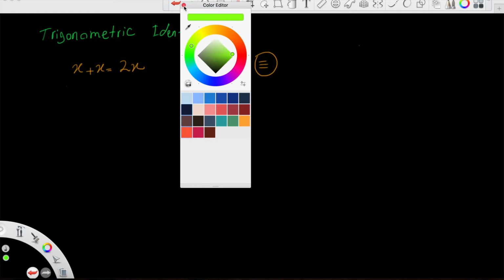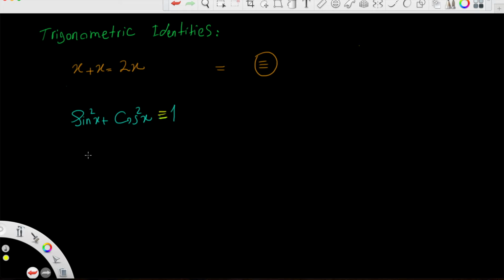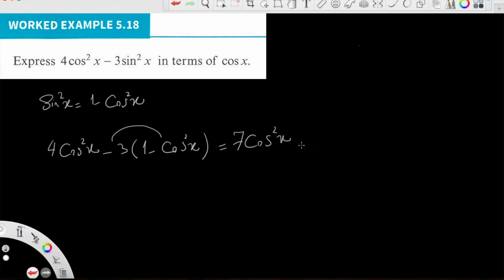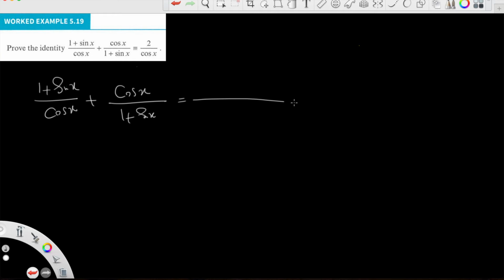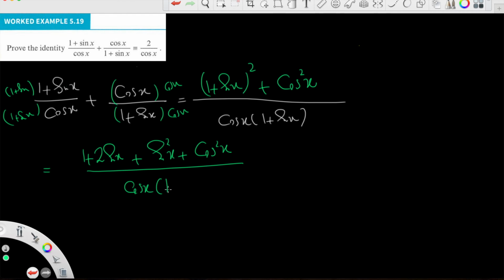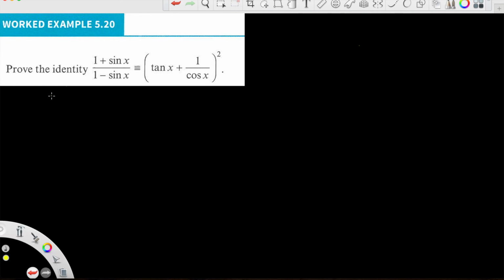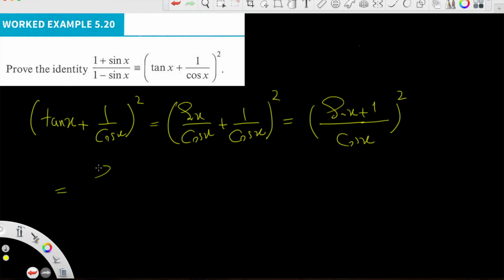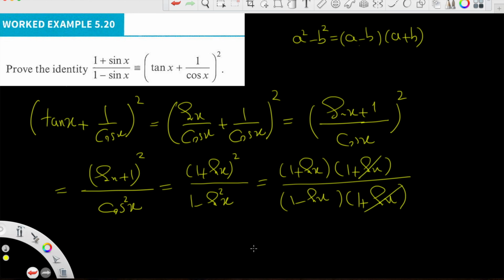Trigonometric Identities_AS pure mathematics_9709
In this video we  see some examples concerning trigonometric identities.